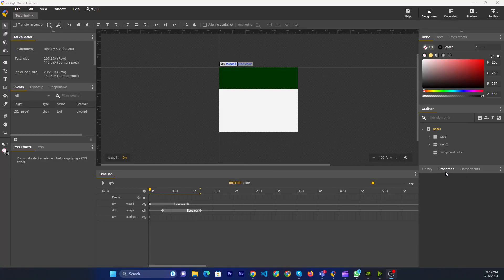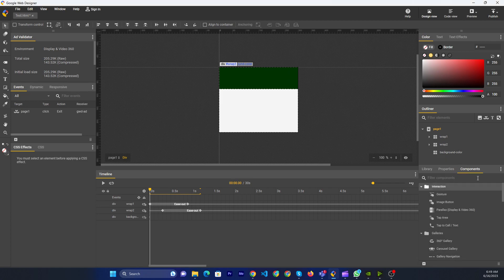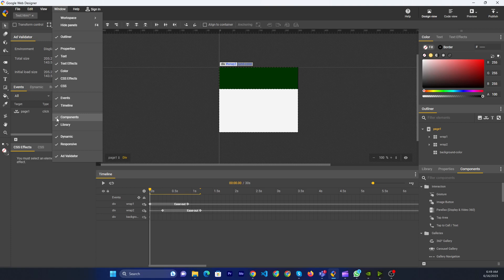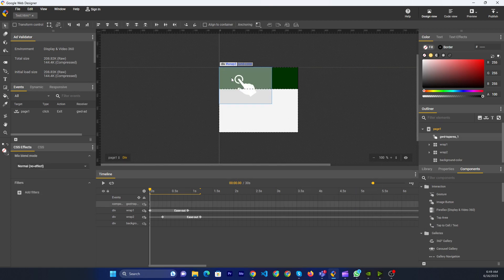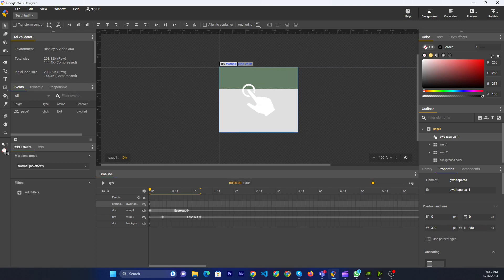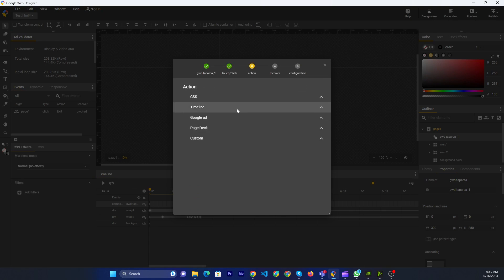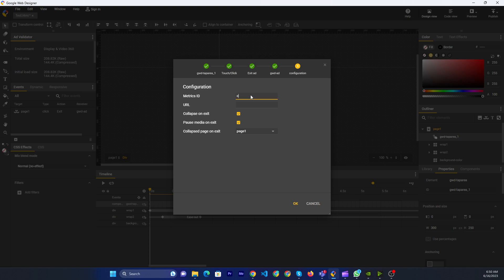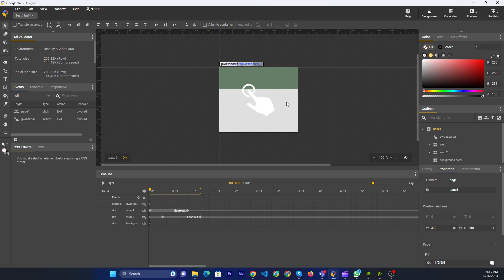How to add link in google web designer 2024 | Skill Wave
Hello, My Dear friends, !! In this video I will Show you how to add link in google web designer . Watch the video till the end Thanks.

Step 1: Use the Text tool to add text.
Step 2:  Select the specific text you want linked.
Step 3: Click the Link... button in the Text panel or in the tool options bar at the top.
Step 4:  Enter the destination URL.